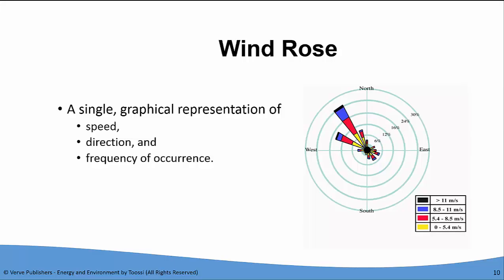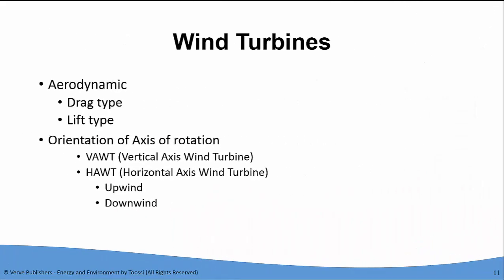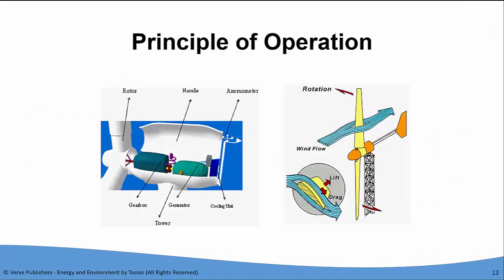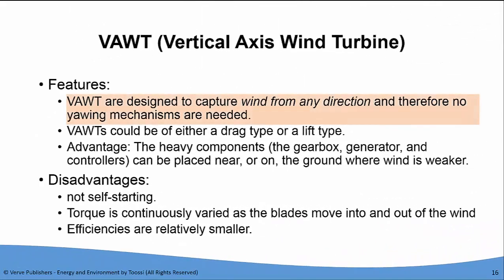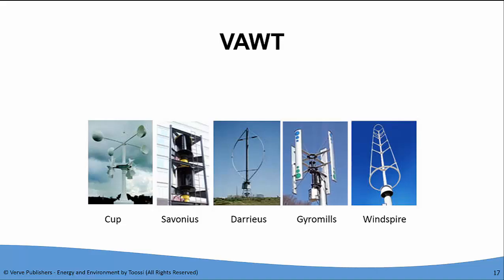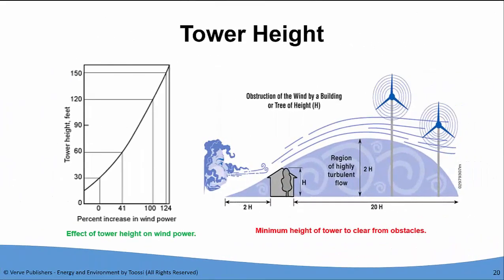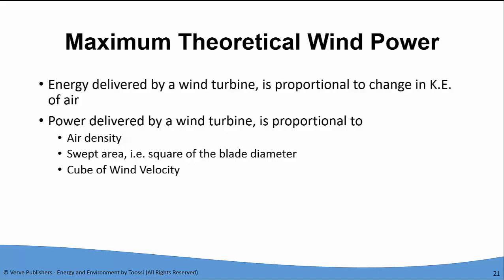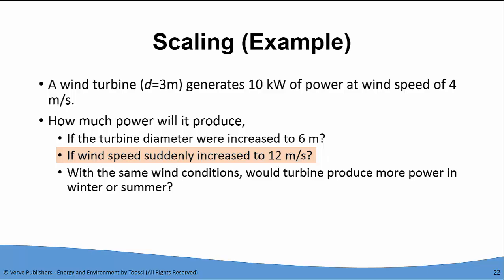Ch 12 B